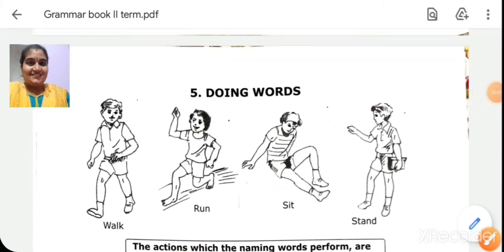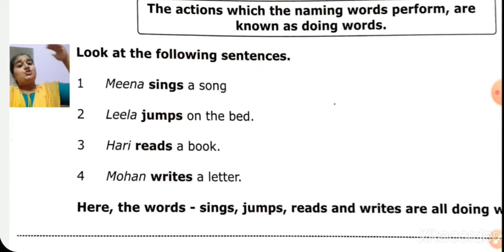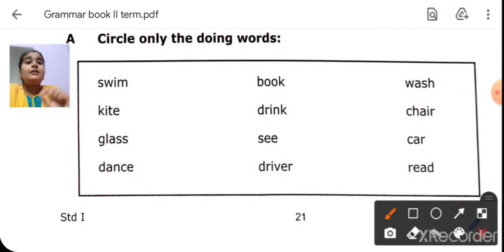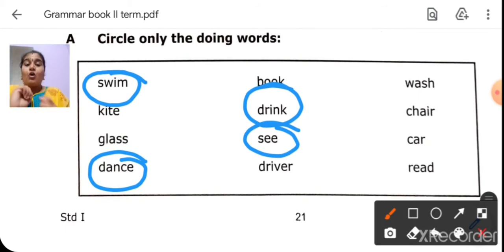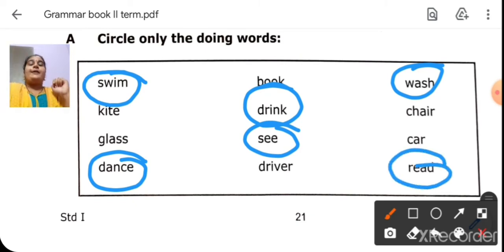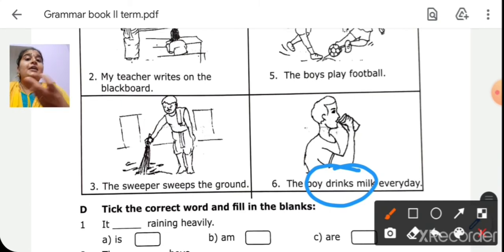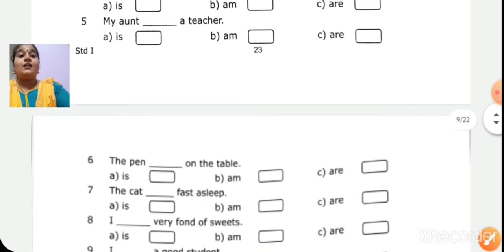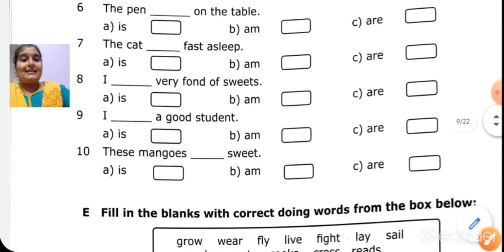class_1_english_grammar_chapter_5_doing_words_part_1_09_november_2020